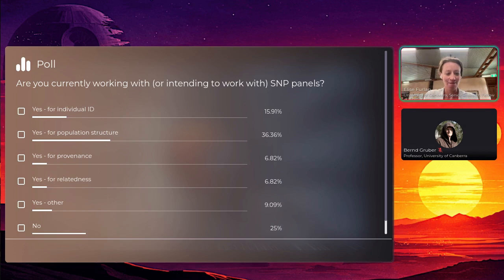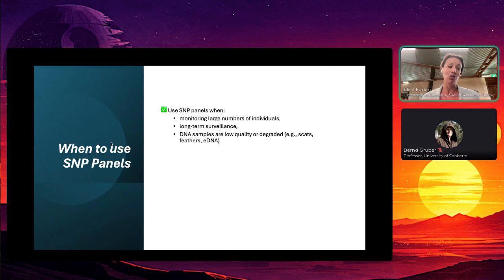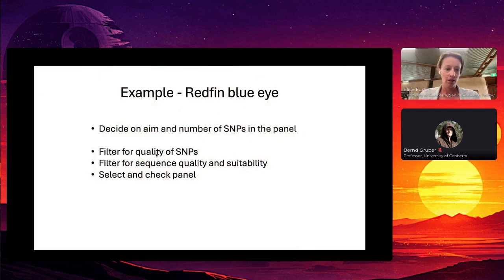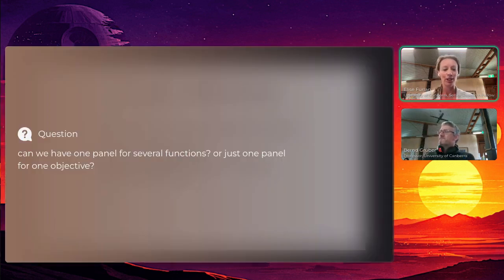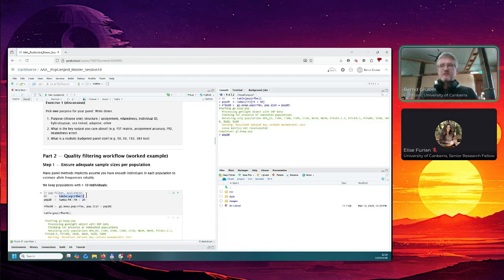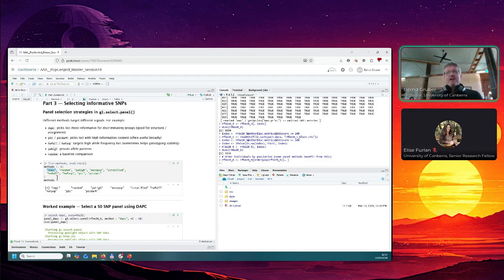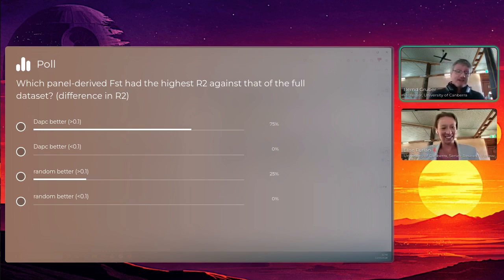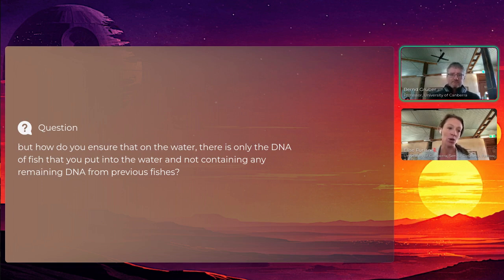SNP Panel | Elise Furlan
Episode V · W14 of the dartRverse 2026 Online Workshop — "Harnessing the Force of R for Conservation Genomics" (8–14 March 2026).

Elise Furlan (University of Canberra) explains when and how to reduce a genome-wide dataset to a small, targeted SNP panel — selection criteria, applications from kinship to eDNA, and the dartR functions that support panel design.

• Install in R: install.packages("dartRverse") — or the relevant sub-package (dartR.base, dartR.popgen, dartR.spatial, dartR.captive, dartR.sexlinked, dartR.sim).